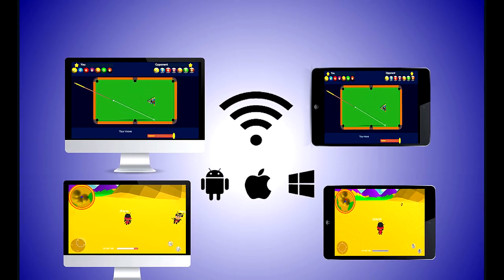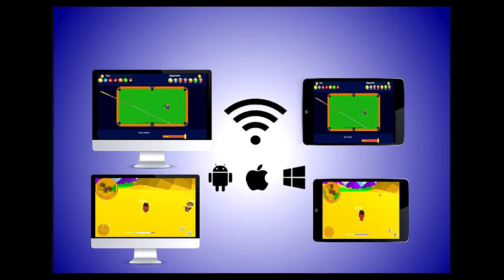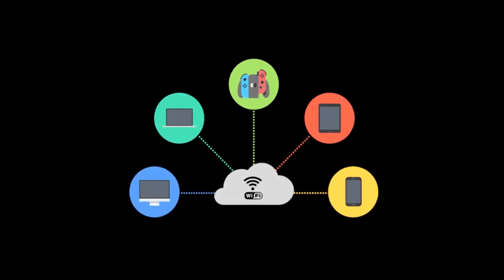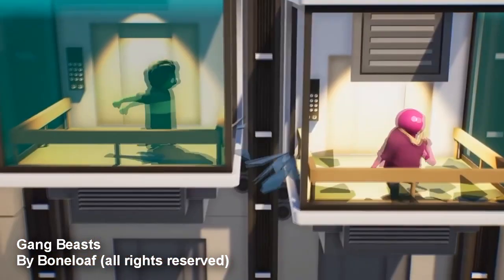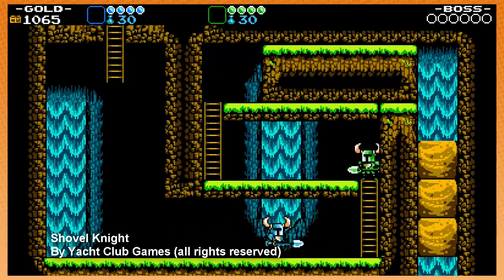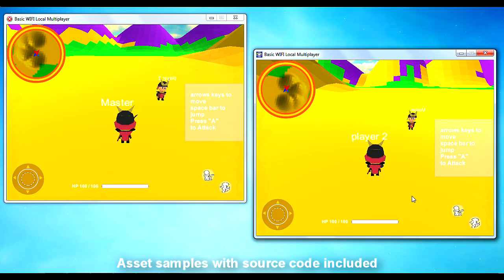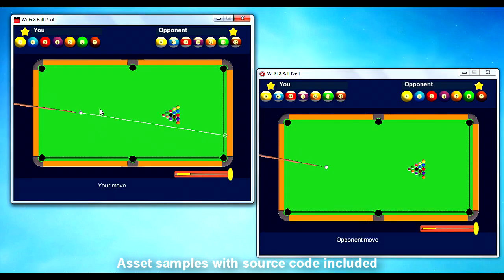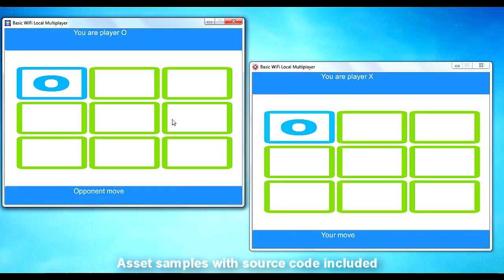Unity (2020) - WIFI Multiplayer & Co-op Games - (Android iOS mobile | Switch & PC)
BASIC WIFI LOCAL MULTIPLAYER is a basic toolkit designed to help you develop your own local multiplayer game or app, using  Unity!

How do you make an MMO game using Unity, very quickly? Let's check out some outstanding asset store content that can help you in your journey!

★ Our others assets ★

★ For Unity Basic Web Request Pro + Free PHP and NodeJS Server

★ BASIC WIFI LOCAL MULTIPLAYER FEATURES ★

User needs:
 - Multiplayer through wifi-hotspot
 - Local Multiplayer
 - Detect connection to UDP server
 - Detect Disconnection with UDP Server
 - PC and Android,mobile local multiplayer game via Wifi
 - How to get IP addresses of all devices in local network.
 - Unity's Master Server on local WiFi with Android's Mobile Hotspot
 - C# UDP Broadcast and receive example

 - Complete example scene.

 - Mobile friendly.

 - Fully integrated multiplayer system and optimized to get the best experience.

 - Easy to read and understand code.

 - Optimized Code (C#).

 - Including complete HUD Canvas for a 3D game

 - Prefabs included, just drag 'n drop!

 - Low Polly Terrain included

 - Local multiplayer games in multiple platforms.

 - Many more!